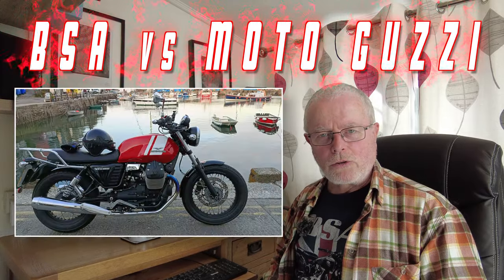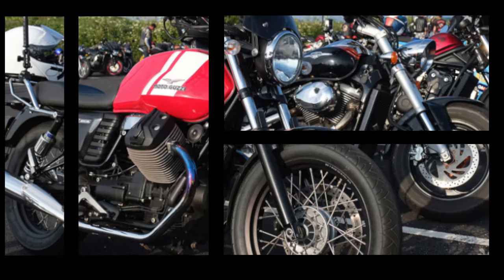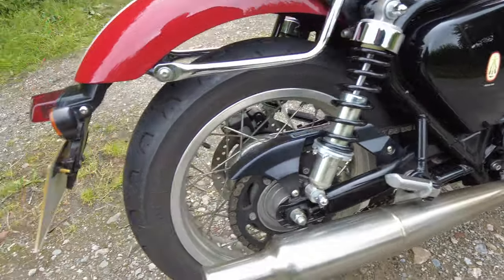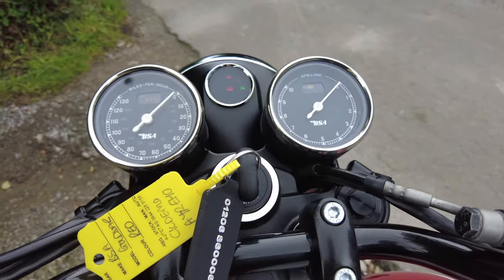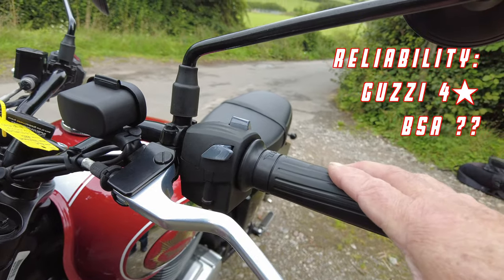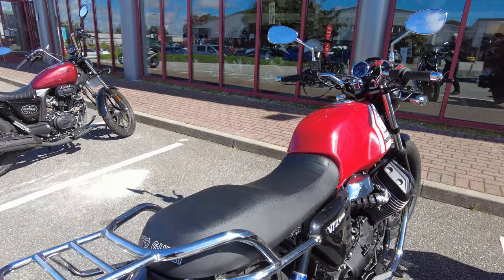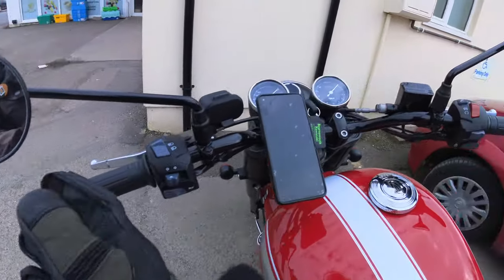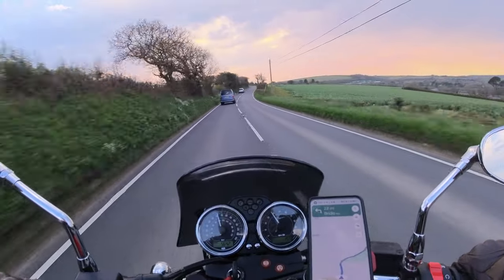BSA Goldstar vs Moto Guzzi V7ii | Why DID I Switch? | Pros and Cons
Quite a few of you were in shock when I sold my pretty Moto Guzzi V7ii Special and changed to a new and relatively market untested BSA. So you may have seen my introductory videos on the BSA and wondered why. Well, wonder no more as I set out my own thoughts on these two machines and ultimately tell you why I did it.

00:00 - Start
00:30 - Wow Factor
01:25 - Economy
01:51 - Rideability
02:39 - Ownership & Servicing
03:04 - Reliability
03:44 - Dealer Network
04:34 - Rivals
04:49 - Value for Money
05:06 - Heritage
05:28 - Roundup and Conclusions!

It means a lot to me. If you REALLY like it and want to help the channel grow (more Vlogging equipment is desperately needed) Please consider donating via the Super-thanks button.